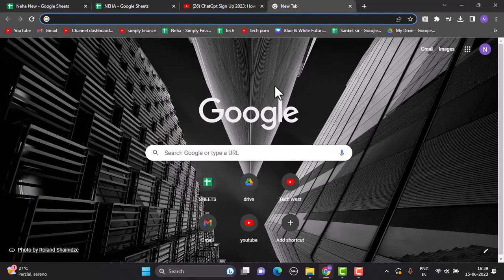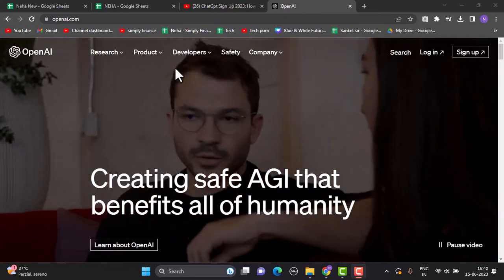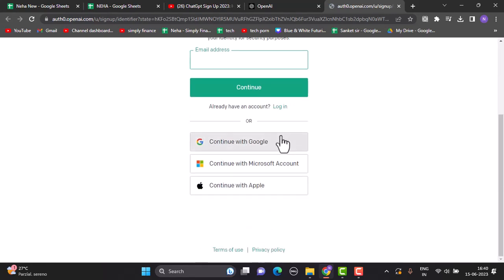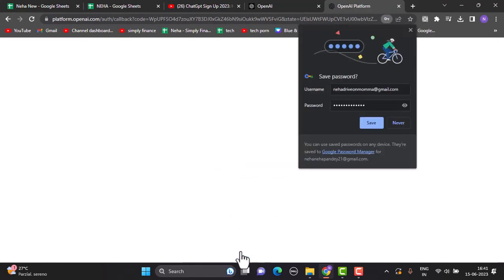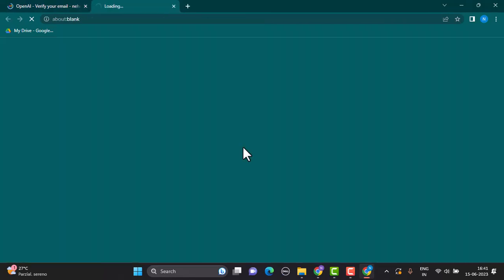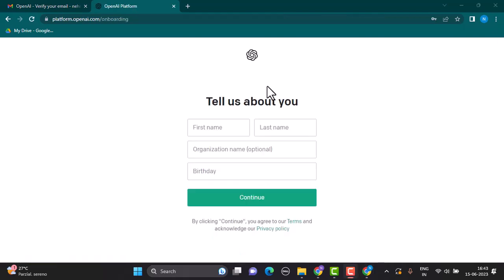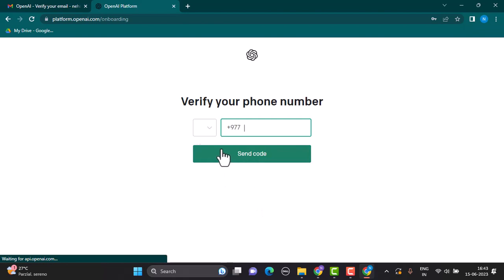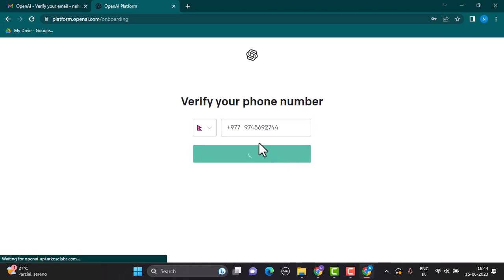ChatGPT Sign Up 2023: How to Open/Create ChatGPT Account without Phone Number ?? ChatGPT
In this video I'll walk you through the steps on how you can signup for ChatGPT account without phone number.

Chapters / Timestamps
0:00 Intro
0:19 create account
2:14  Outro.